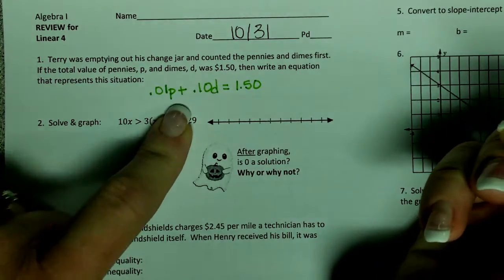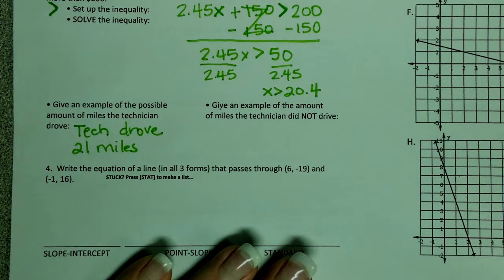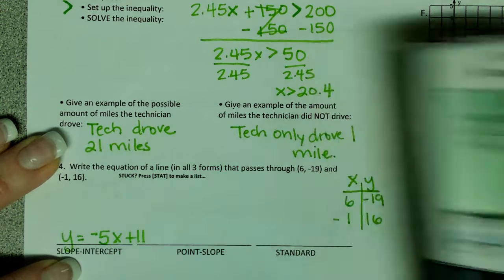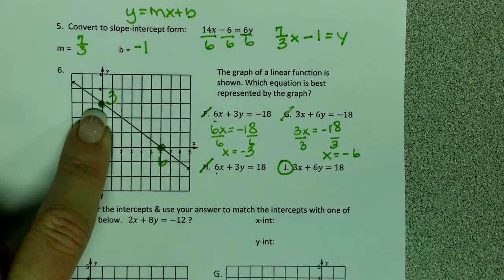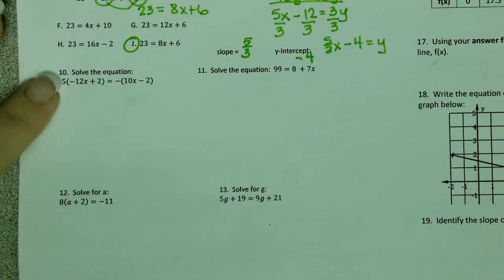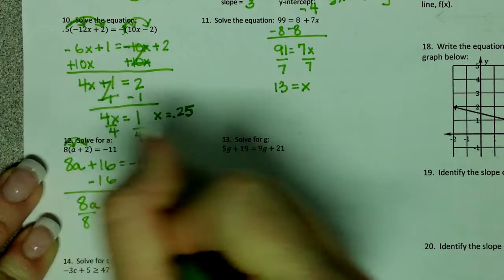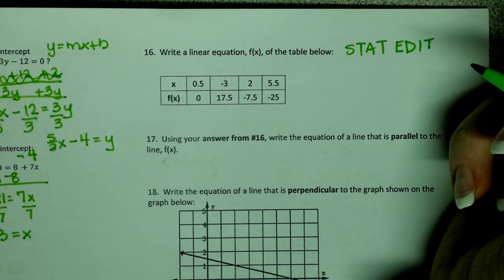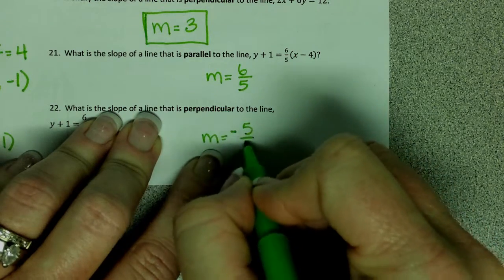Linear 4 Test Review